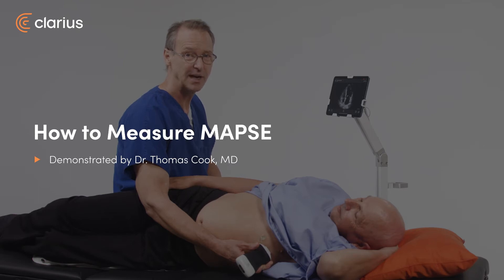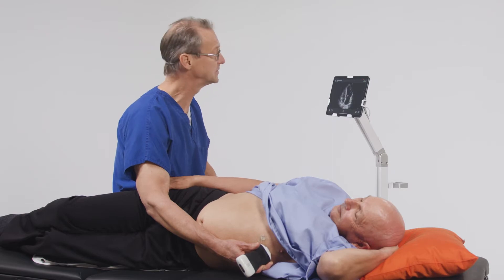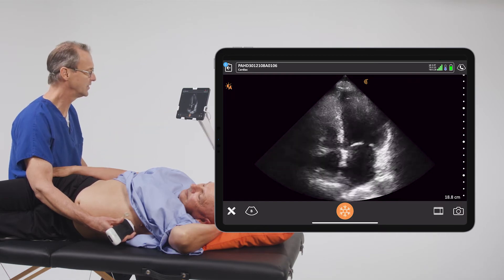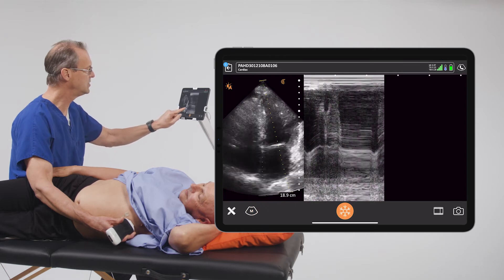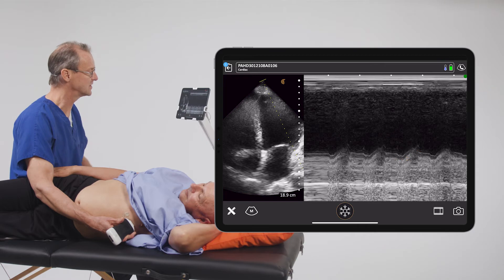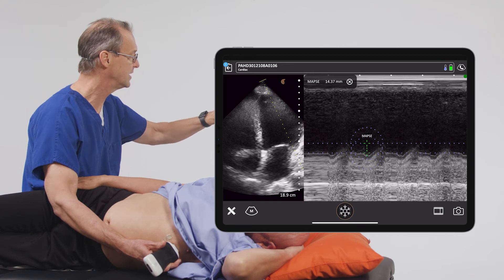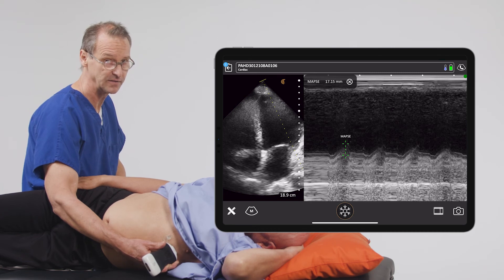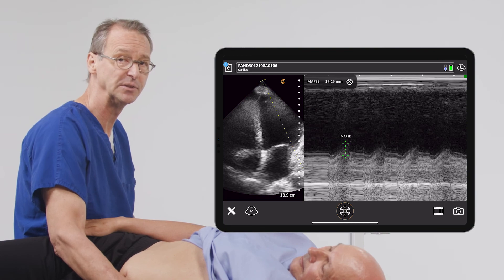How to Measure MAPSE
Mitral annular plane systolic excursion (MAPSE) is a quick way to evaluate left ventricular function from the apical cardiac window.